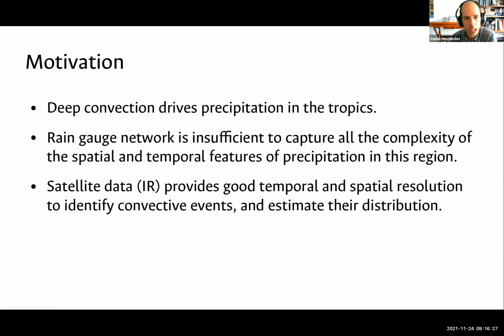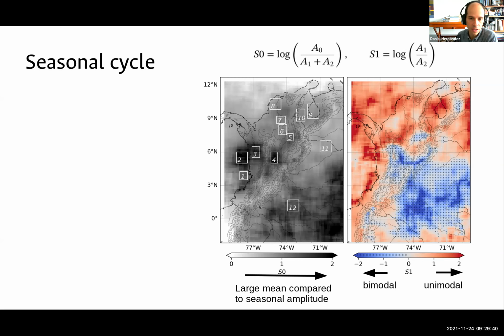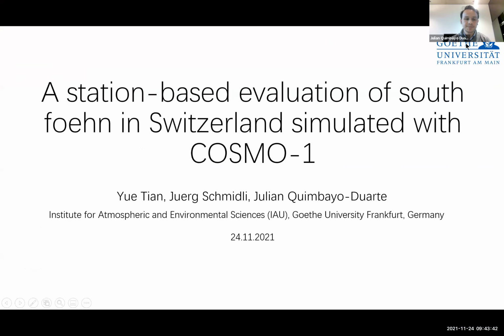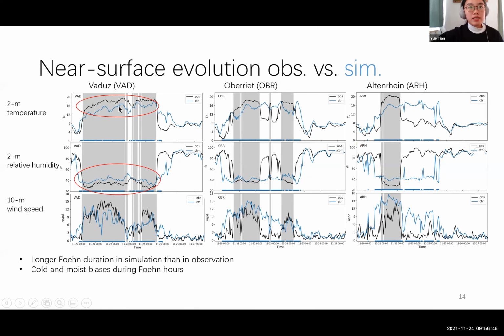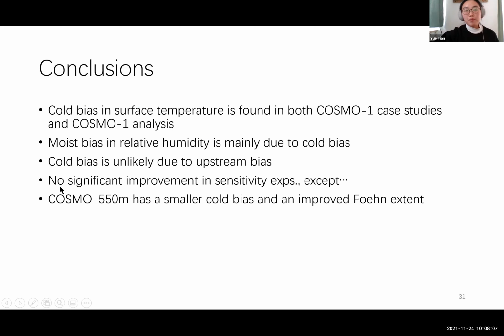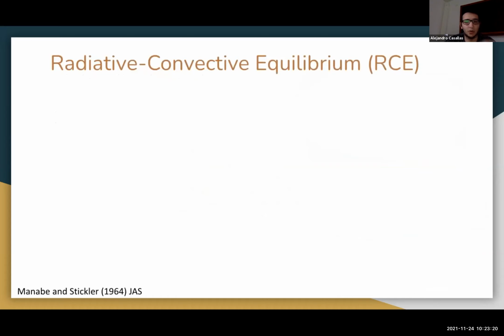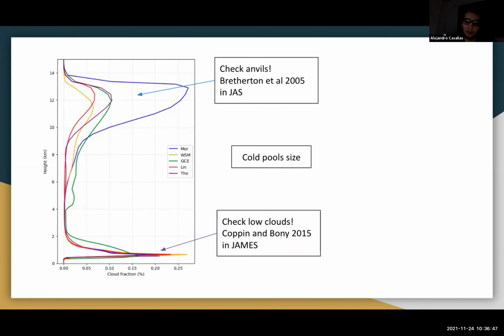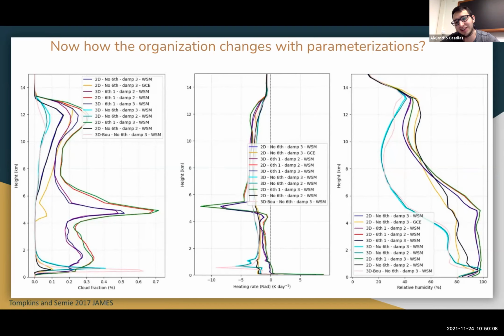2021/22 German-Colombian Exchange of Recent Research in Atmospheric Sciences - Part I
Nov. 24, 2021 - Virtual seminar hosted by the Goethe Universität and Universidad Nacional de Colombia.
00:00:00 Daniel Hernández-Deckers: "Spatio-temporal features of deep convection in Northwestern South America"
00:26:21 Yue Tian: "A station-based evaluation of south foehn in Switzerland simulated with COSMO-1"
01:04:22 Alejandro Casallas-García: "On the role of microphysics on the organization of convection"